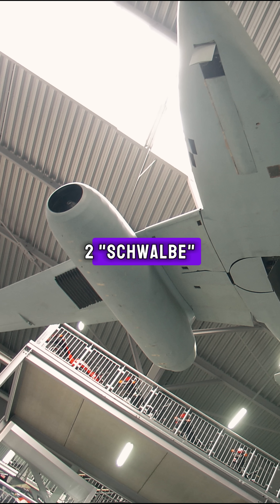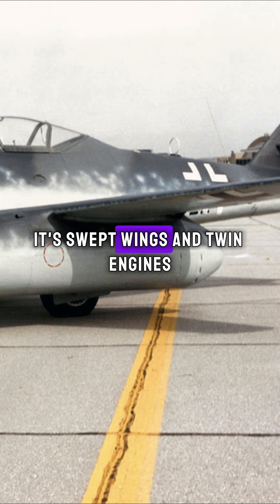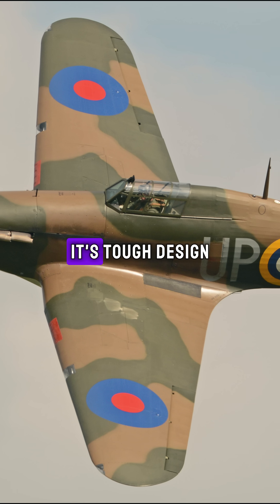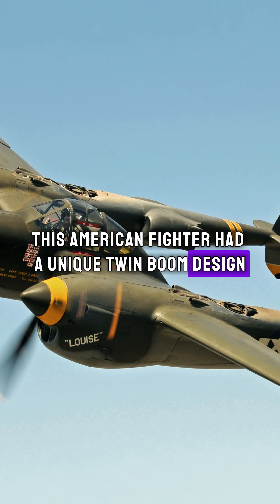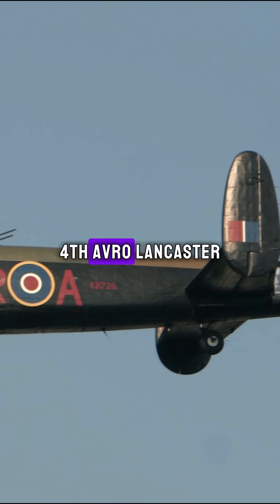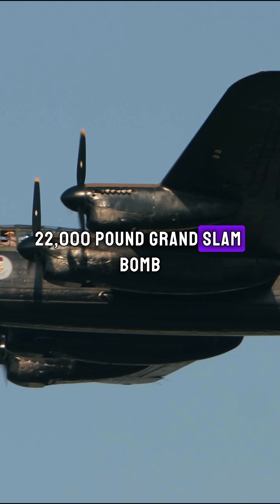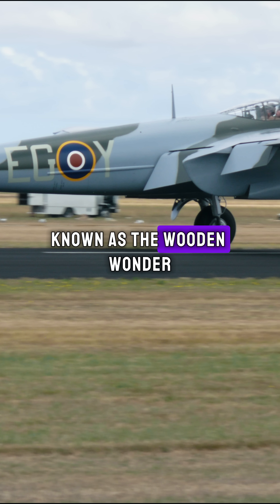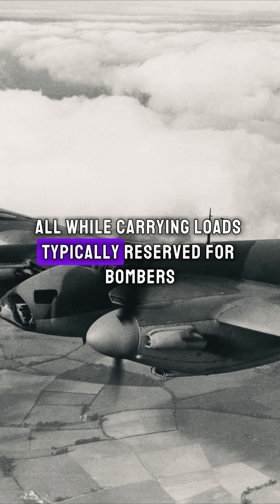5 WW2 Planes That Changed Aviation Forever (Part 2)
Note: every content used in this video is for educational & historical purpose ⚠(none-political, doesn't support Violence, or any ideology)⚠, All videos are based on publicly available information unless otherwise noted. Remember to check the comments for full script, sources, and more images and videos that were used to create this video.

5 WW2 Planes That Changed Aviation Forever (Part 2)

5 WW2 Planes That Changed Aviation Forever (Part 2):

1st:Me 262 "Schwalbe": This was the first operational jet fighter, outpacing any Allied plane by 100 mph. Its swept wings and twin engines changed fighter design for good.

2nd:Hawker Hurricane: Often in the shadow of the Spitfire, the Hurricane actually shot down more enemy aircraft during the Battle of Britain. Its tough design allowed it to take damage and keep flying.

3rd:P-38 Lightning: This American fighter had a unique twin-boom design and was incredibly versatile, playing a major role in the Pacific theater with its range and heavy firepower.

4th:Avro Lancaster: This bomber was vital to Britain's strategic bombing efforts, capable of carrying the massive 22,000 lb "Grand Slam" bomb to destroy previously unbeatable targets.

5th:De Havilland Mosquito: Known as the "Wooden Wonder," the Mosquito was so fast it could outpace most fighters, all while carrying loads typically reserved for bombers.

Sources:
Me 262 "Schwalbe":

Boyne, Walter J. "Messerschmitt Me 262: Arrow to the Future." Smithsonian Institution Press (1994)
Morgan, Hugh & Weal, John. "German Jet Aces of World War 2." Osprey Publishing (1998)

Hawker Hurricane:

Mason, Francis K. "Hawker Hurricane: Defender of Britain." Crecy Publishing (2010)
Holmes, Tony. "Hurricane Aces 1939-40." Osprey Publishing (1998)

P-38 Lightning:

Stanaway, John. "P-38 Lightning Aces of the Pacific and CBI." Osprey Publishing (1997)
Ethell, Jeffrey. "P-38 Lightning in World War II Color." Motorbooks (1994)

Avro Lancaster:

Holmes, Harry. "Avro Lancaster: The Definitive Record." Airlife Publishing (1997)
Falconer, Jonathan. "Lancaster: The Biography." Atlantic Books (2016)

De Havilland Mosquito:

Sharp, Martin & Bowyer, Michael. "Mosquito." Faber & Faber (1995)
Hardy, M.J. "The de Havilland Mosquito." Aston Publications (1987)

images & video:
(All the images or videos have been edited by me)
By MisterBee1966 (talk) - Own work (Original text: I (MisterBee1966 (talk)) created this work entirely by myself.), Public Domain,
By Fotoafdrukken Koninklijke Luchtmacht / Photo Prints, Royal Netherlands Air Force; restored by Chris Woodrich CC0,